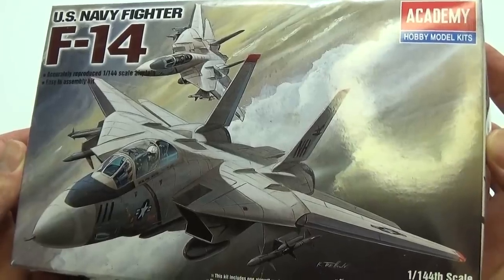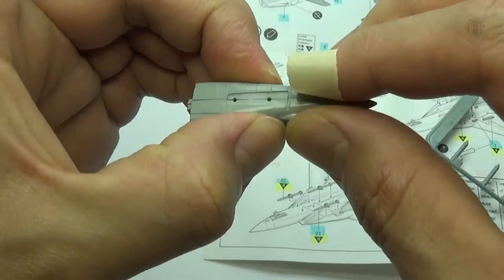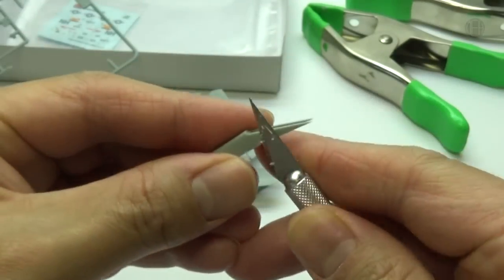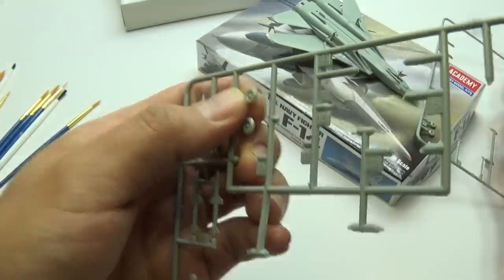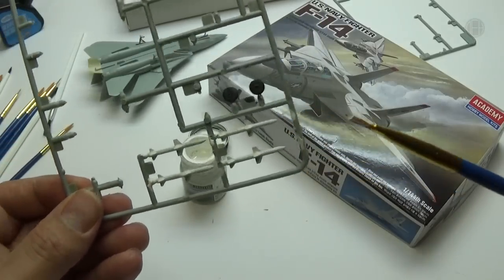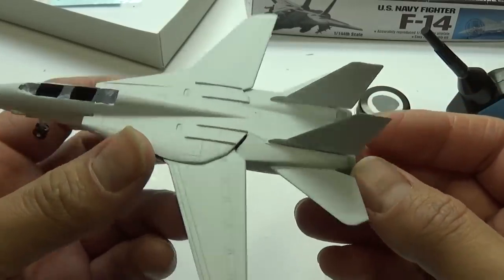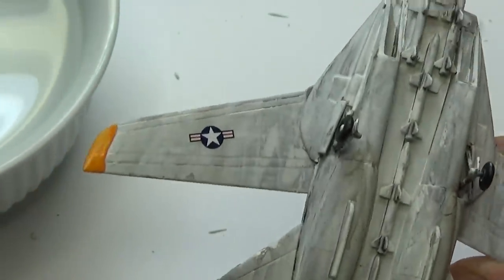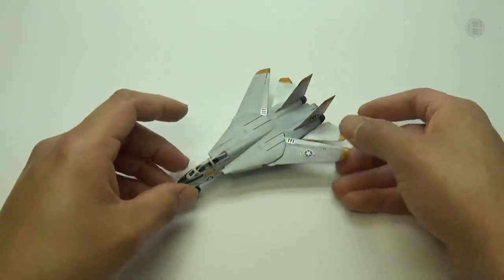DEH Models - 1/144 F-14